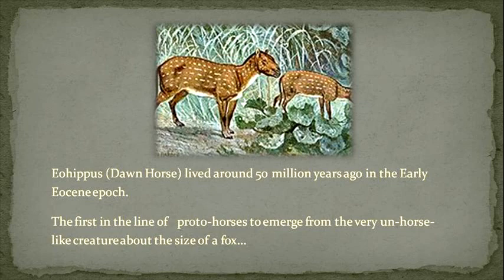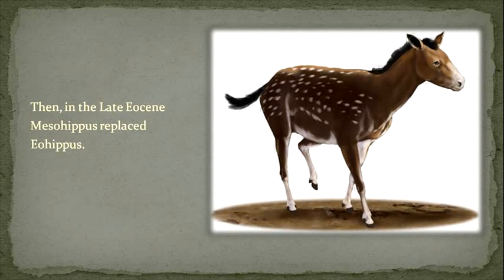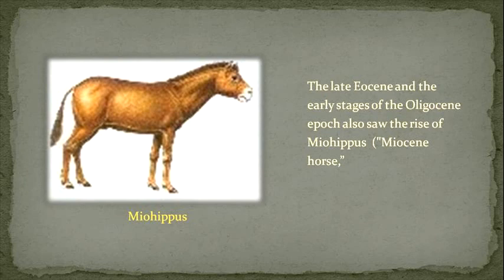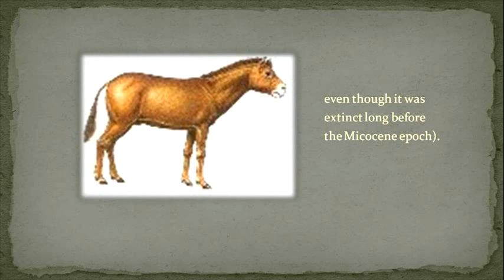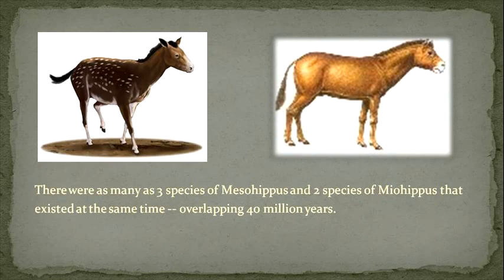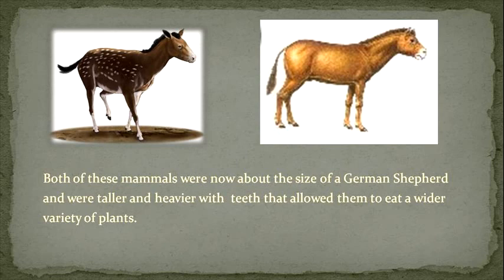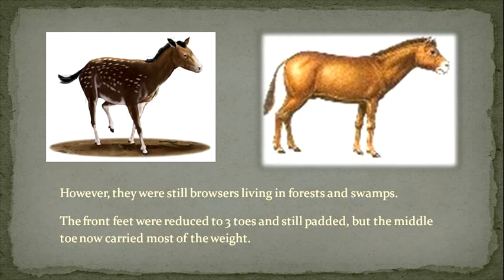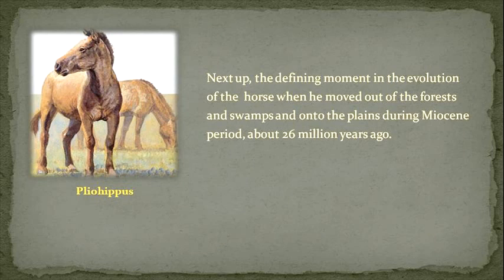Horse Breeds - History of the Horse Part 2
Second part on the evolution of the horse, going from Eohippus to Miohippus.

The changes in physical appearance as well as what they ate and where they lived, to to middle-horse - Miohippus.